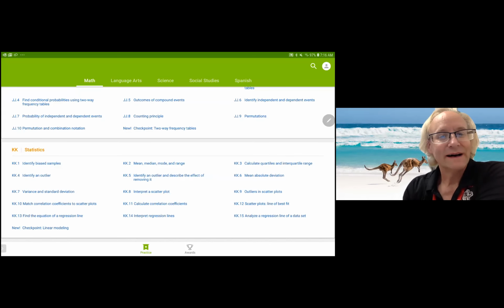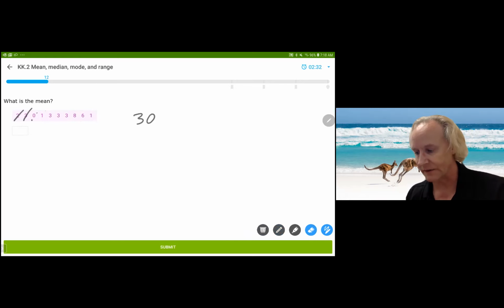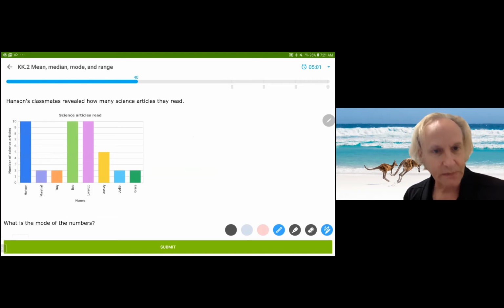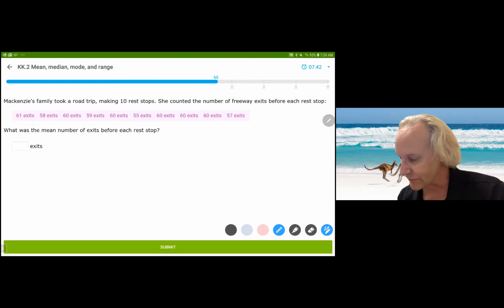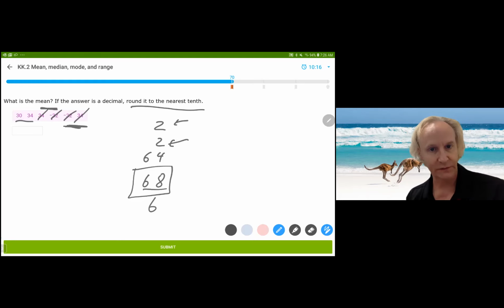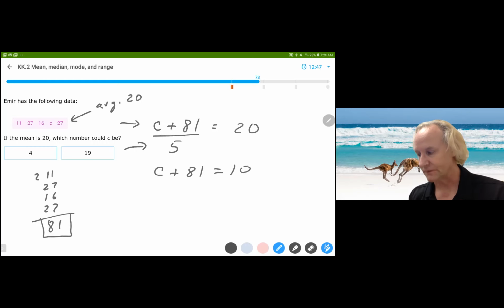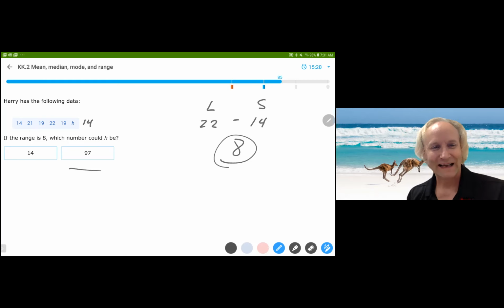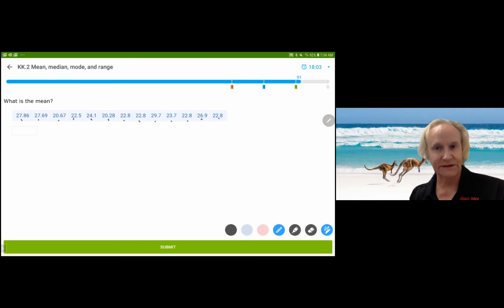IXL Algebra1 - KK.2 Mean, Median, Mode and Range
Students will find the measures of central tendency and the spread in a variety of situations.